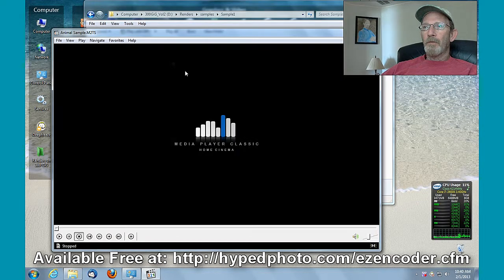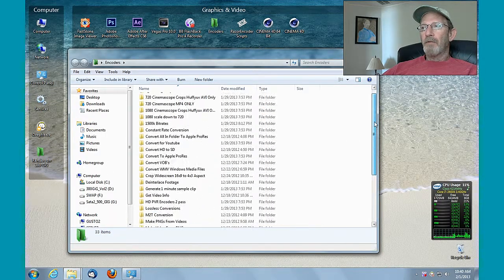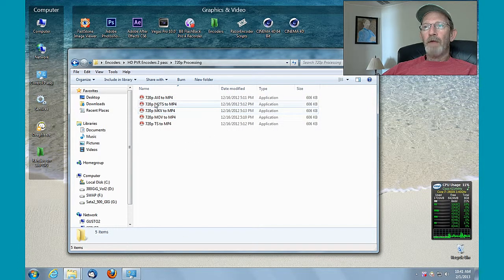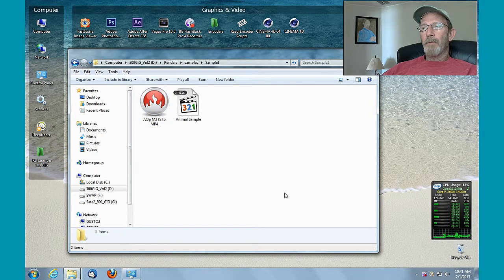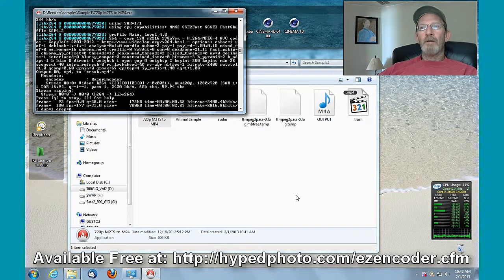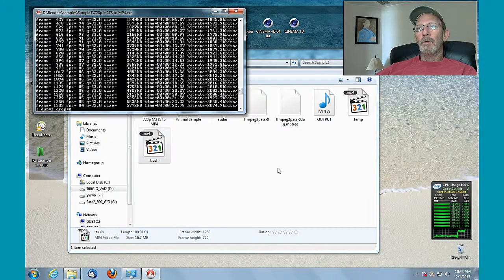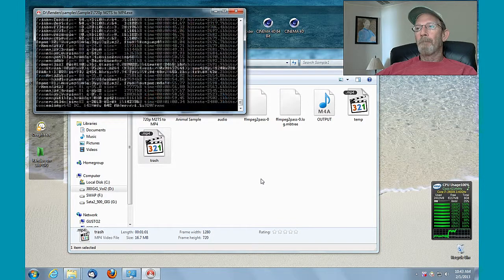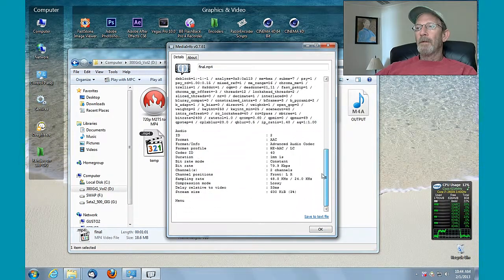EZEncoder Encoding HD PVR Clips to x264 MP4's